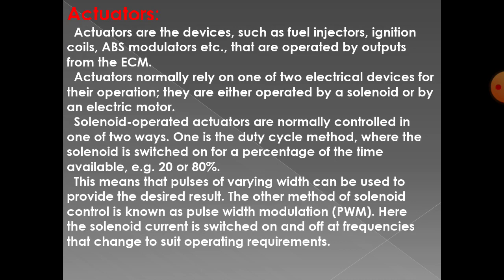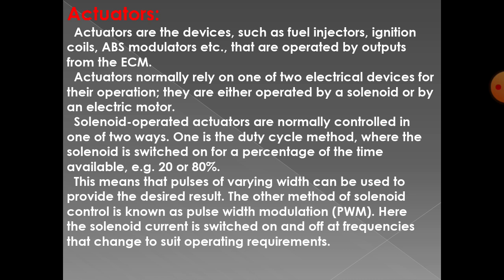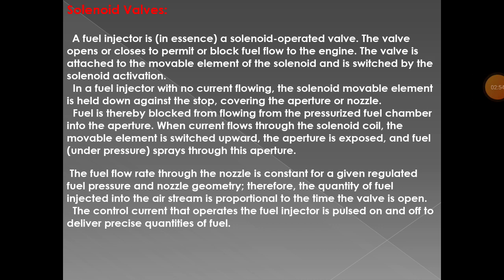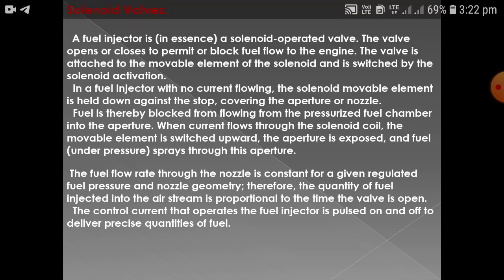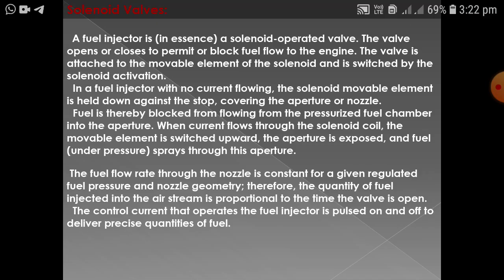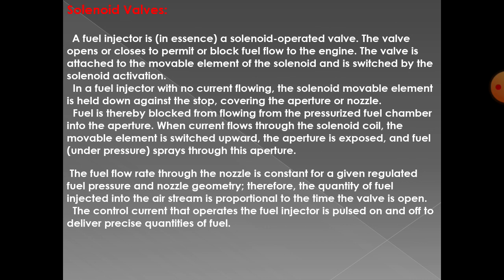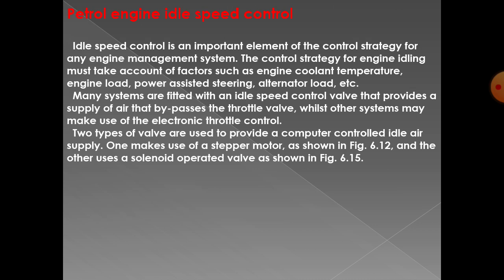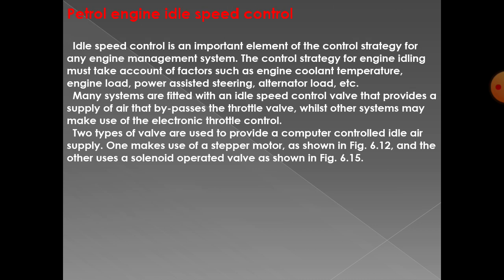Sensors And Actuators Part 3